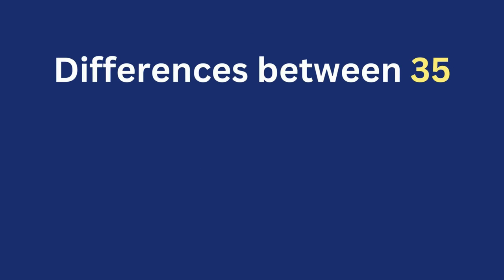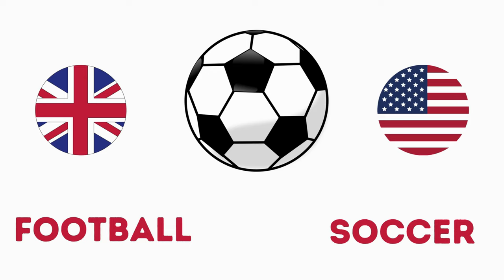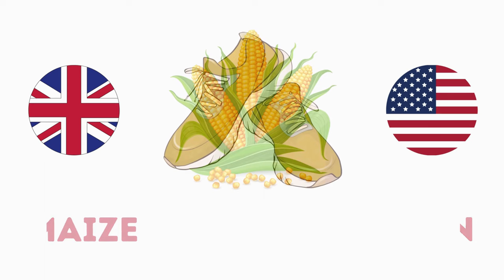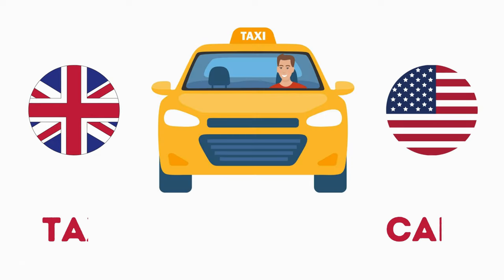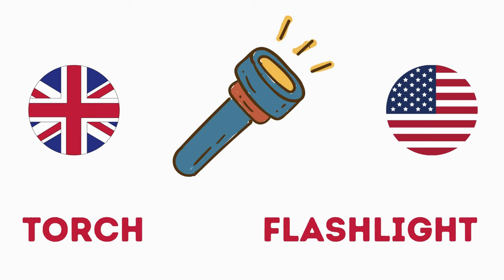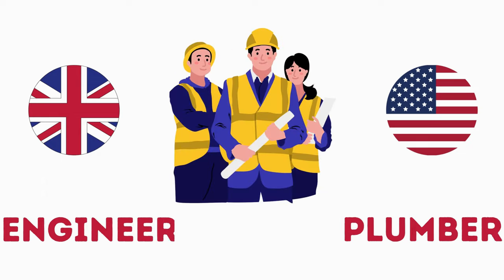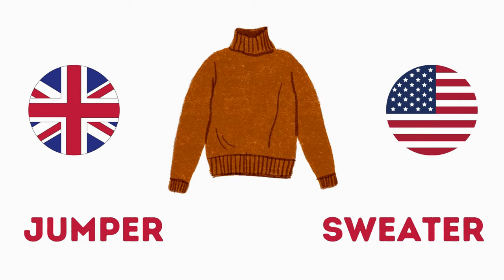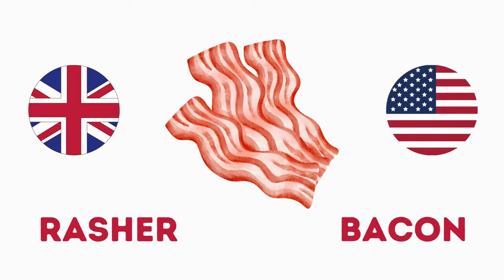British English vs American English | Differences Between British Vs American English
Welcome to Vocab Vault, your treasure trove of language mastery!

Join us on a captivating journey through the world of words. Explore rich vocabulary, enhance your communication skills, and unlock the power of language with our engaging and informative videos. Whether you're a word enthusiast or a language learner, Vocab Vault is your key to expanding your lexicon and expressing yourself with confidence.